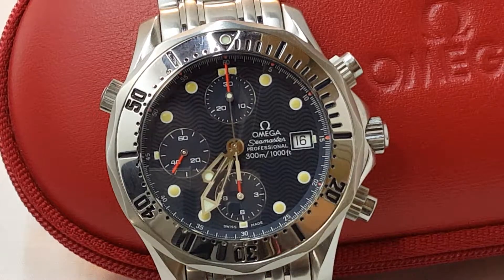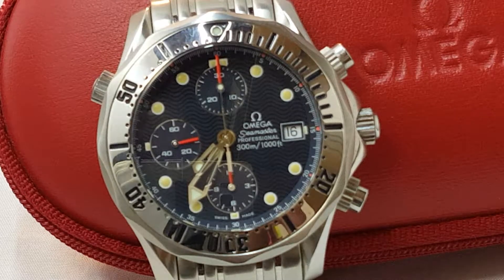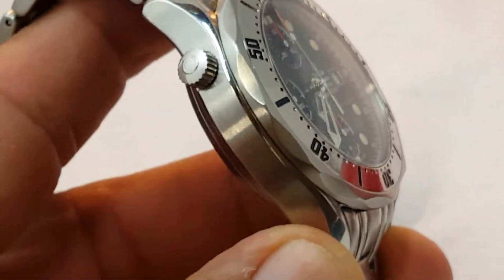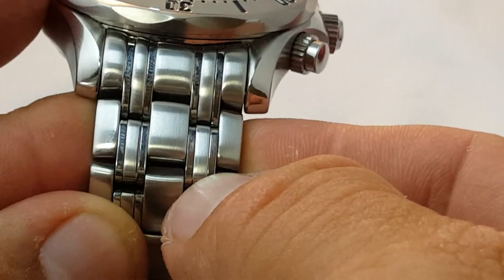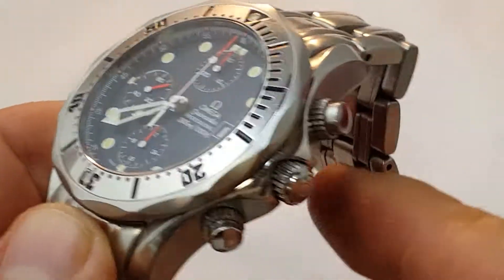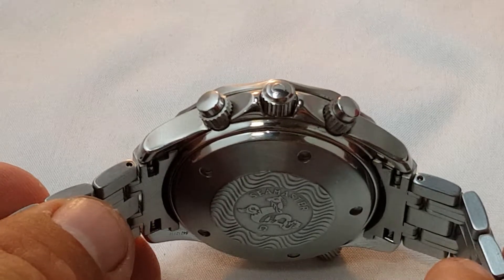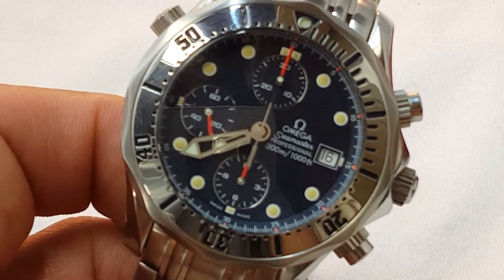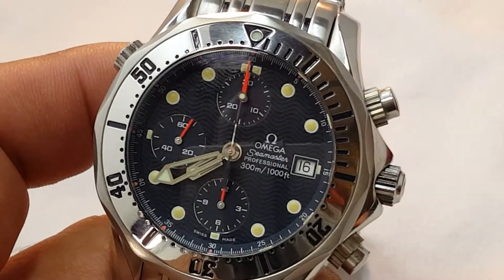Omega Seamaster Professional 300 chronograph review model 25988000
Quick review on a Omega Seamaster Professional 300 chronograph, this watch is on its why to become a true classic, hope you enjoy this video